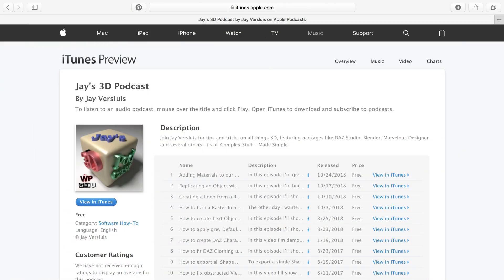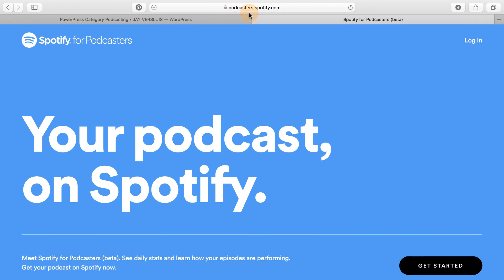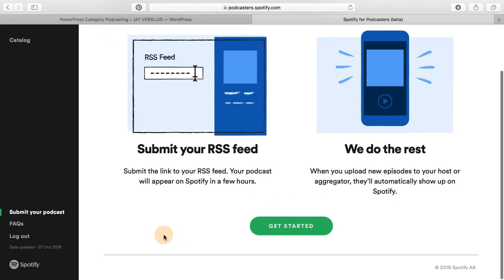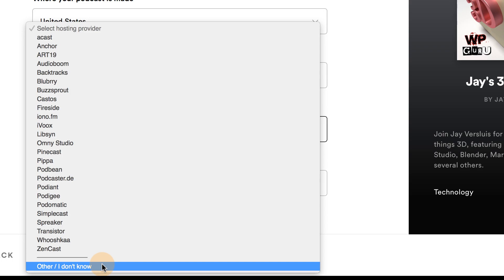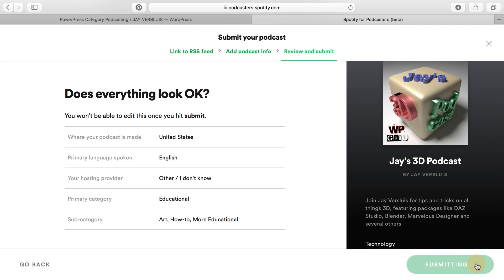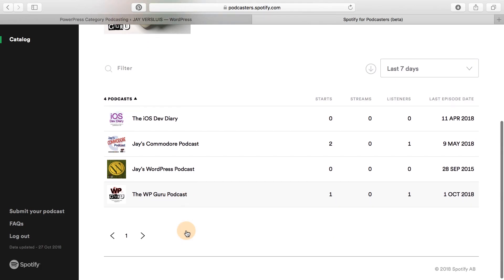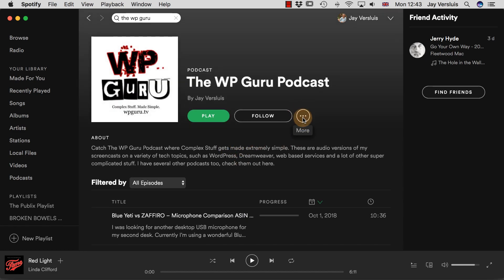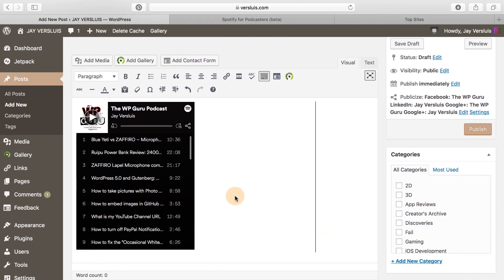How to submit your Podcast Feed to Spotify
In this episode I'll show you how to add your Podcast Feed to Spotify. Until very recently, this was only possible if you were hosting your podcast with a specialist "aggregator service" (also known as podcast hosts), but Spotify have now enabled submissions from the likes of you and me as well. Here's how to do it.